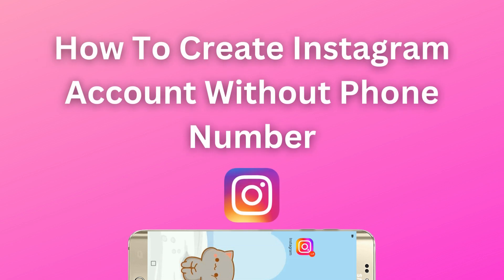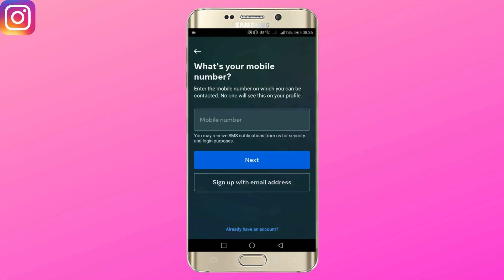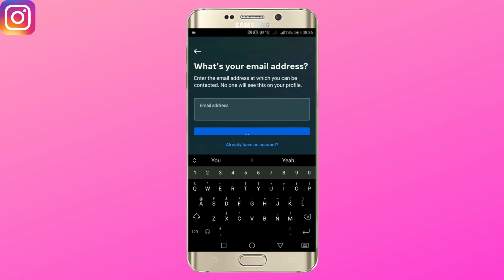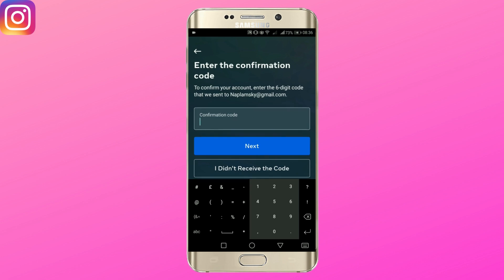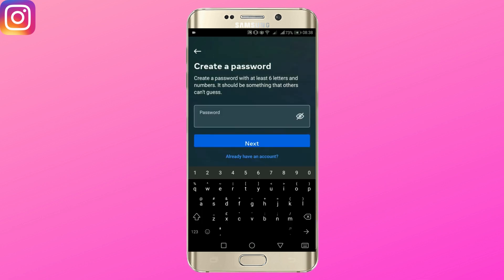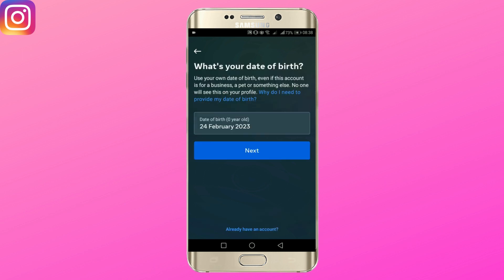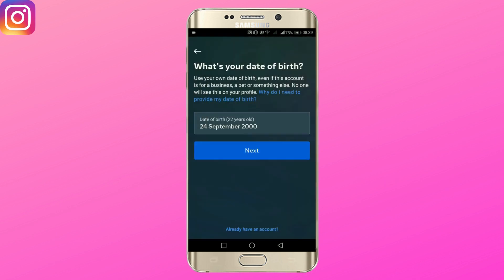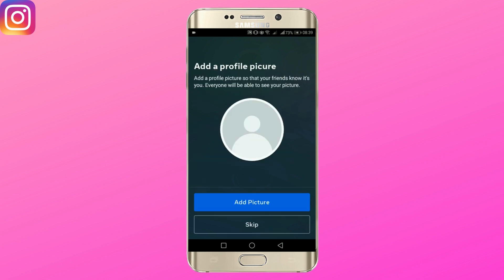How To Create Instagram Account Without Phone Number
Learn how to create an Instagram account without a phone number in this video tutorial. By following the instructions in this video, you'll be able to create an account with Instagram without having to provide your phone number.

If you're looking to start an Instagram account but don't want to give away your phone number, this is the tutorial for you! By following the steps in this video, you'll be able to create an Instagram account without giving away your phone number.

Timestamps:
00:05 How To Create Instagram Account Without Phone Number
00:15 Open Your Instagram Sign-Up Page
00:20 Create Instagram Account Without Phone Number